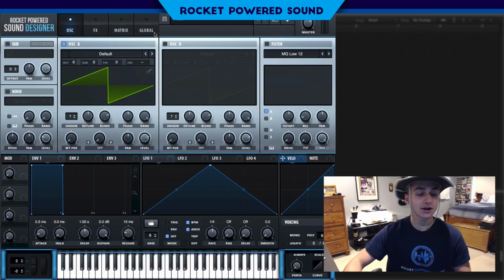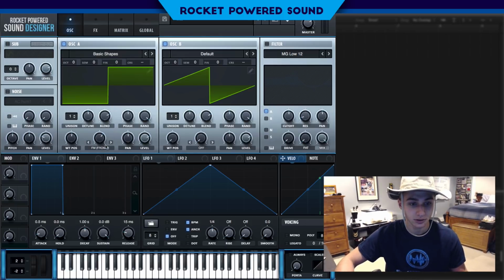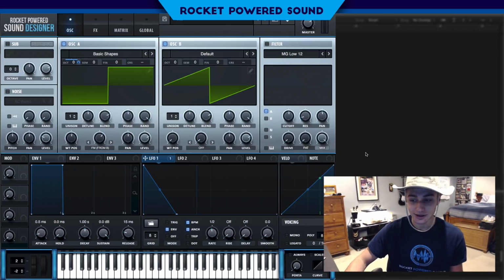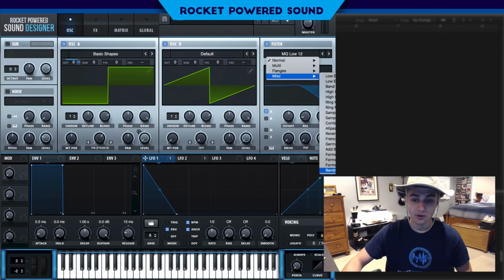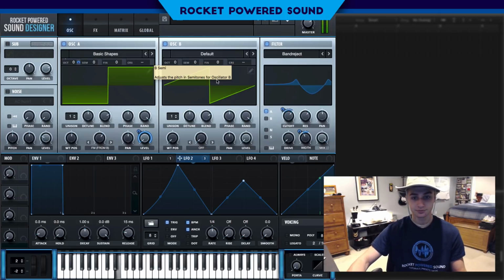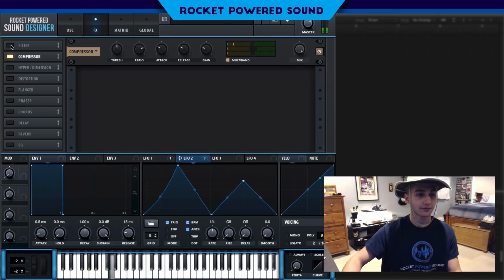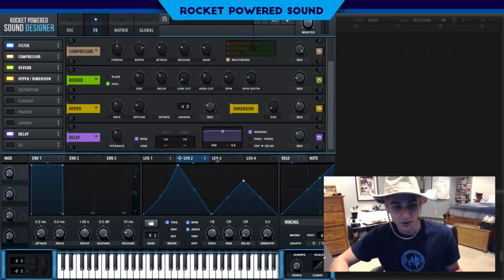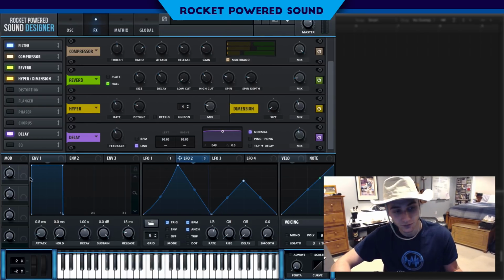How To Make UNIQUE Riddim Basses in Serum Tutorial (Free Preset)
Serum tutorial on how to make a Riddim Dubstep Bass. Perfect for Dubstep, Trap, Future Bass, and House producers- beginner or advanced.